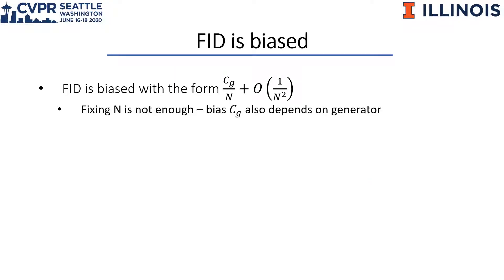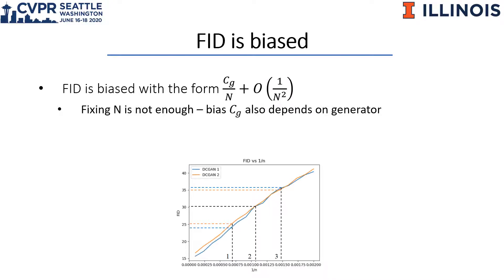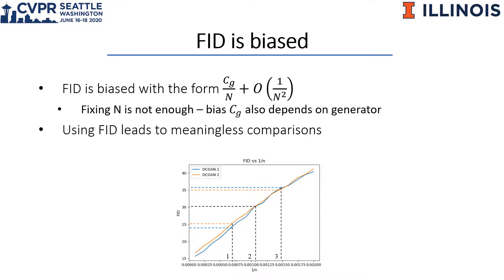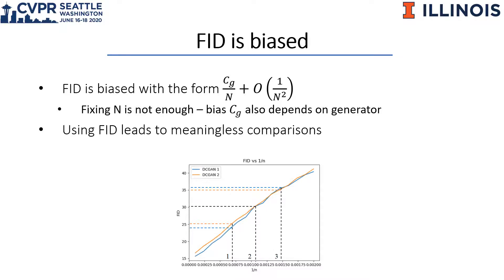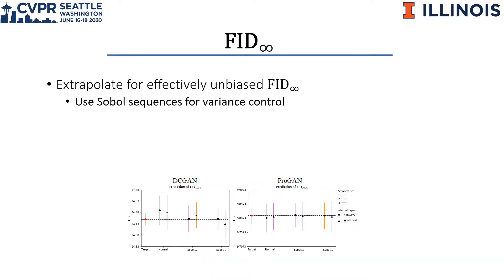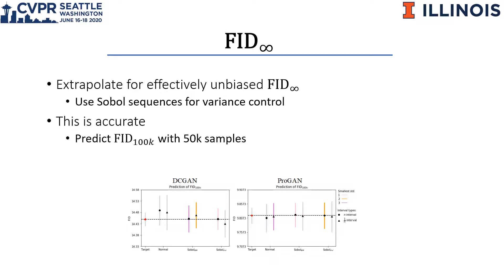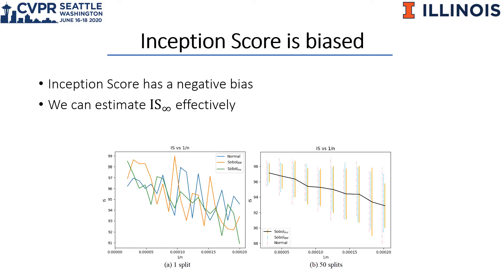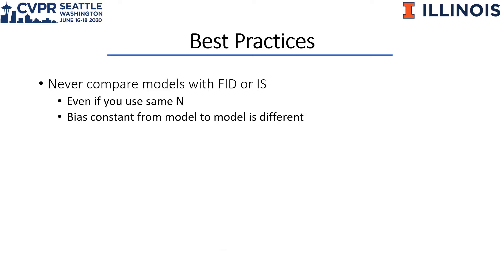Effectively Unbiased FID and Inception Score and Where to Find Them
Authors: Min Jin Chong, David Forsyth Description: This paper shows that two commonly used evaluation metrics for generative models, the Fréchet Inception Distance (FID) and the Inception Score (IS), are biased -- the expected value of the score computed for a finite sample set is not the true value of the score. Worse, the paper shows that the bias term depends on the particular model being evaluated, so model A may get a better score than model B simply because model A's bias term is smaller. This effect cannot be fixed by evaluating at a fixed number of samples. This means all comparisons using FID or IS as currently computed are unreliable. We then show how to extrapolate the score to obtain an effectively bias-free estimate of scores computed with an infinite number of samples, which we term FID Infinity and IS Infinity. In turn, this effectively bias-free estimate requires good estimates of scores with a finite number of samples. We show that using Quasi-Monte Carlo integration notably improves estimates of FID and IS for finite sample sets. Our extrapolated scores are simple, drop-in replacements for the finite sample scores. Additionally, we show that using low discrepancy sequence in GAN training offers small improvements in the resulting generator.